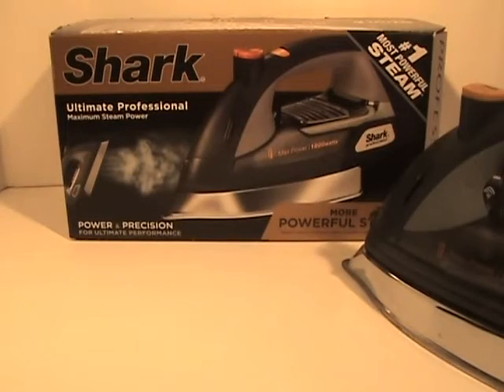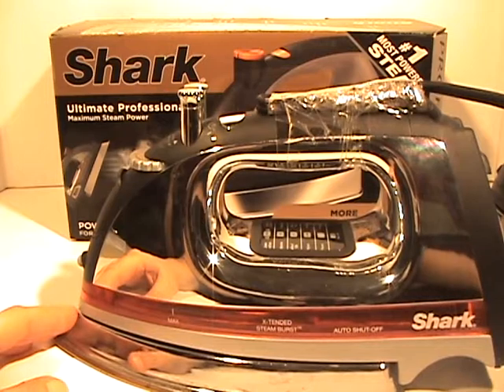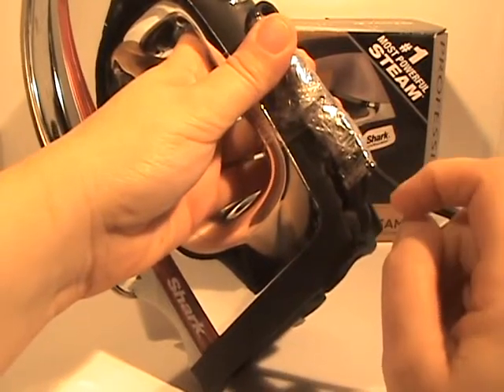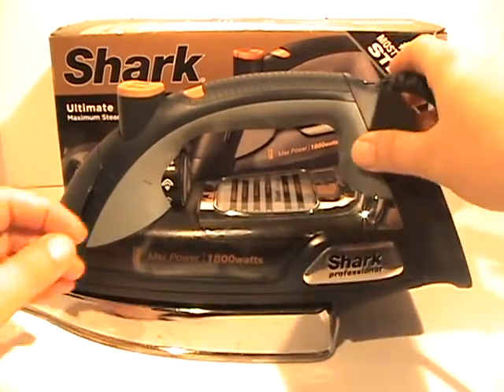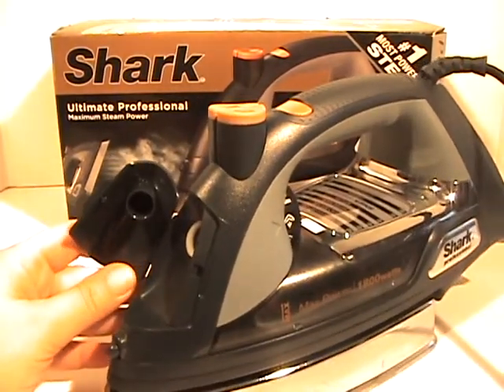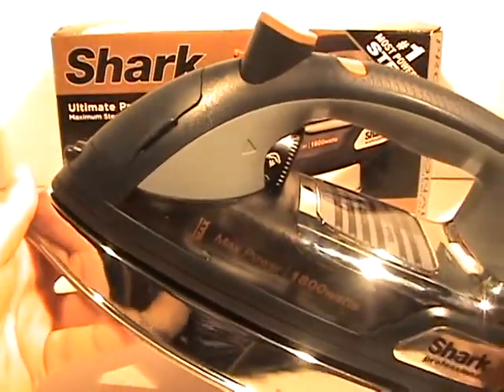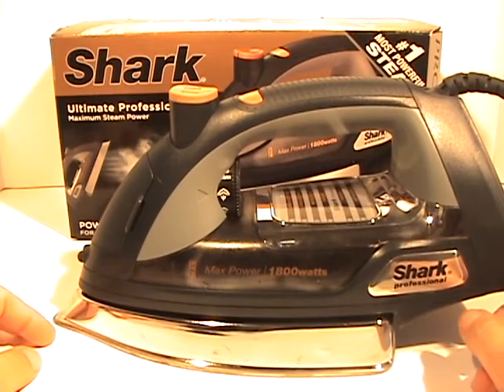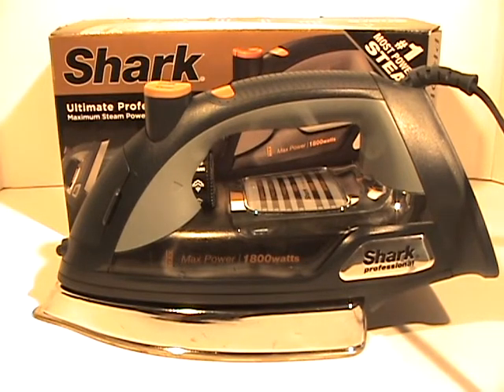Shark Iron Review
This Shark Ultimate Professional Iron open box review shows the details of Shark's latest iron.